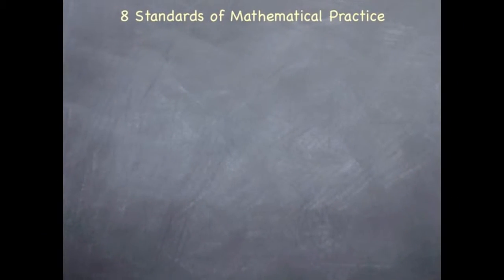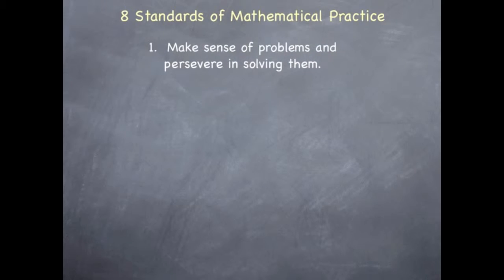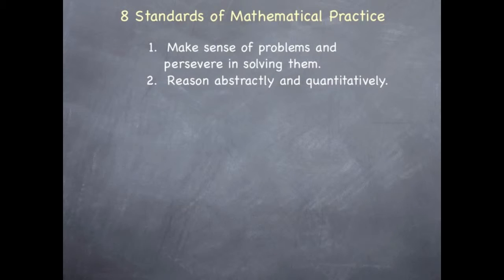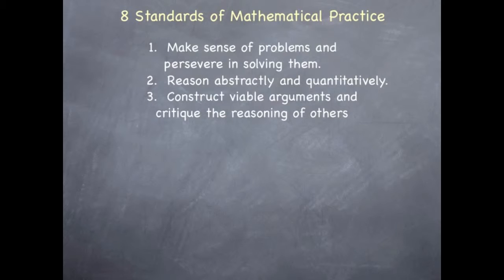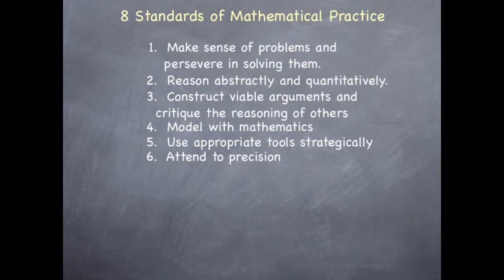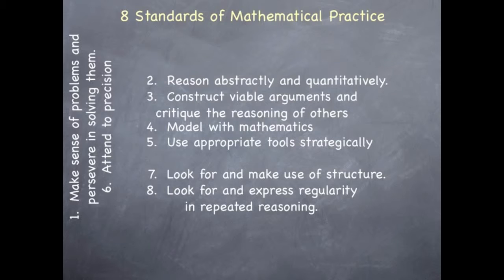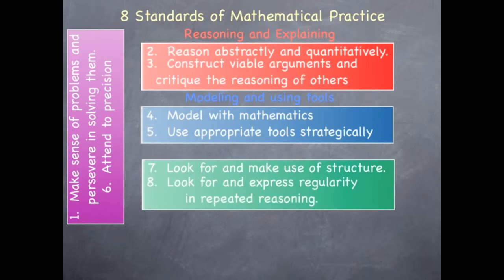Standards for Mathematical Practice